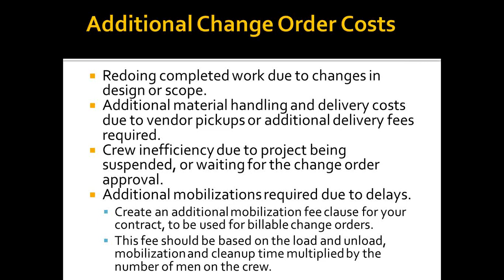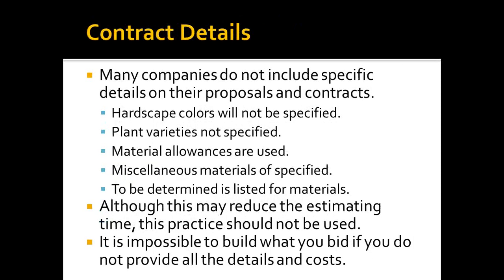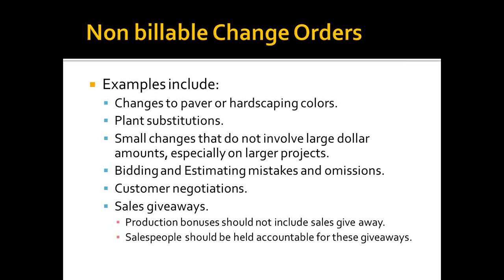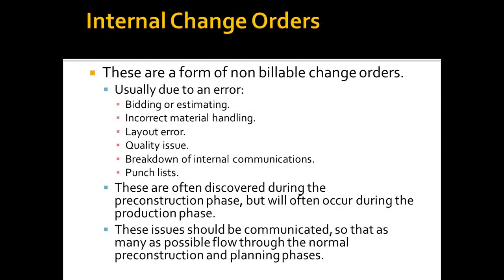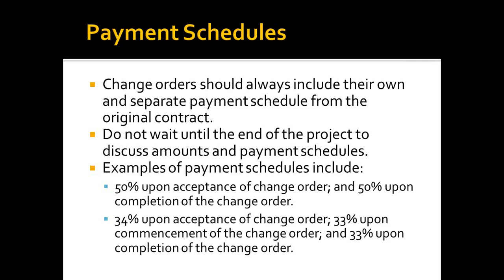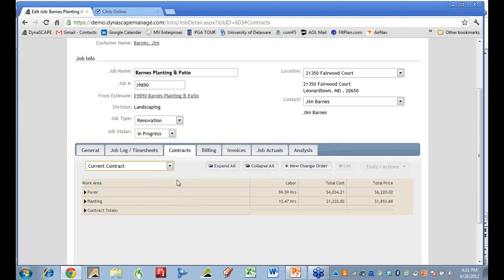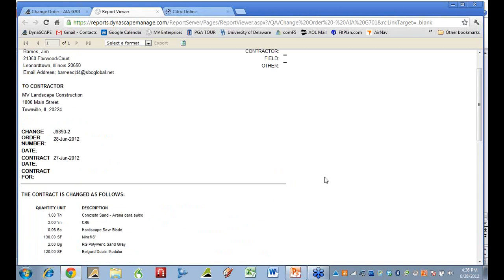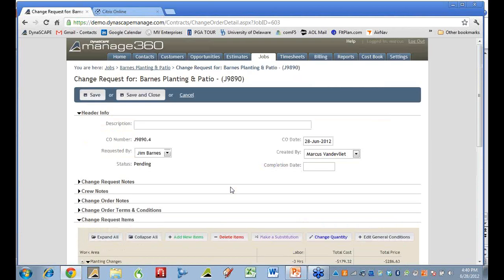Webinar: Change Orders Made Easy with DynaSCAPE Manage360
Change orders made easy with DS|Manage360:

On June 28th, 2012, DynaSCAPE Software hosted a free Manage360 Change Orders webinar, presented by landscape industry specialist and consultant Marcus vandeVliet of MV Enterprises.  This is a recording of that webinar.

or call DynaSCAPE Software at 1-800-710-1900.